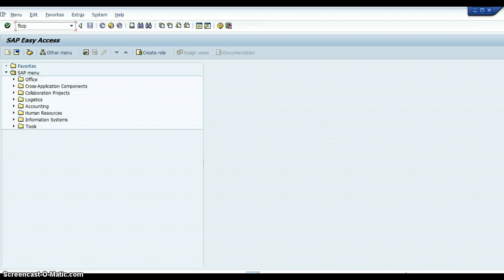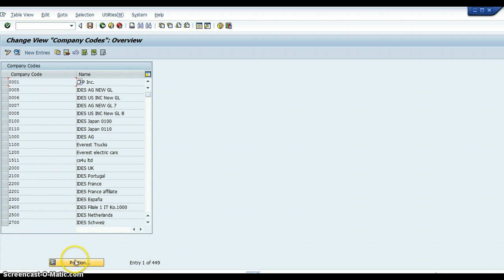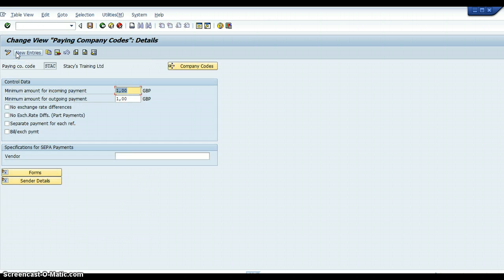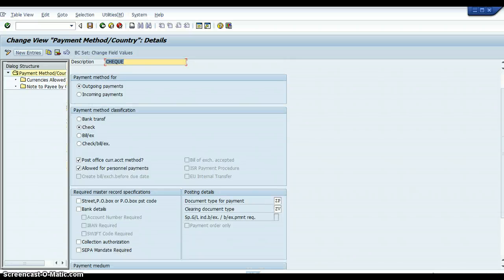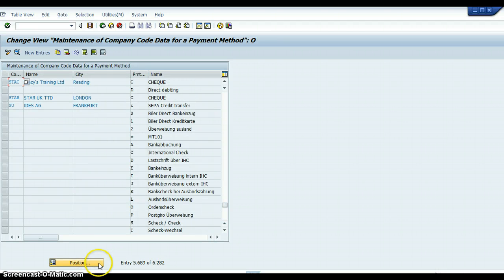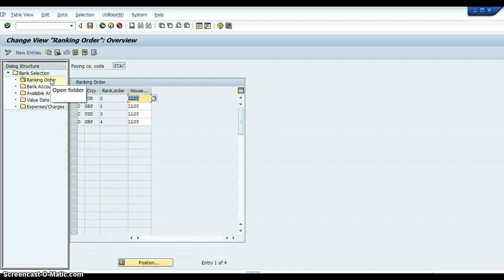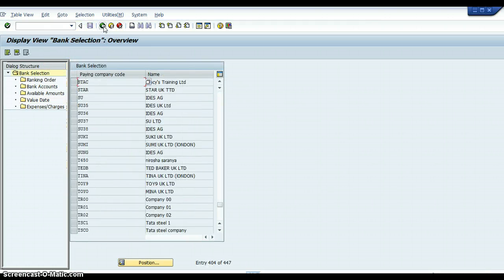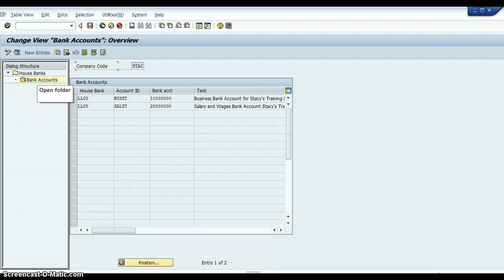54. FBZP Configure APP in SAP FICO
In this video I discuss how to configure automatic payments n SAP FICO.